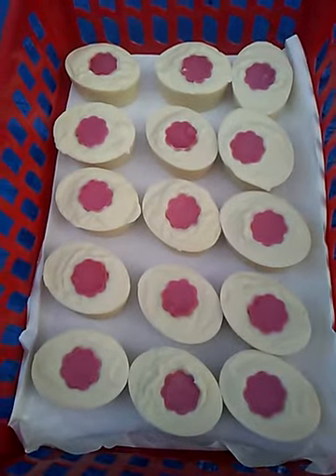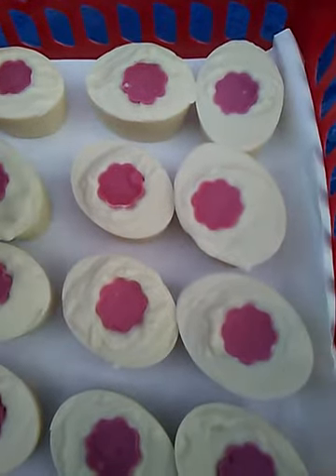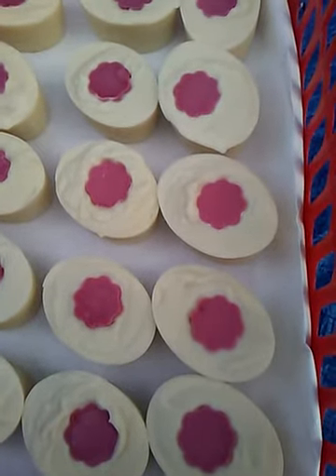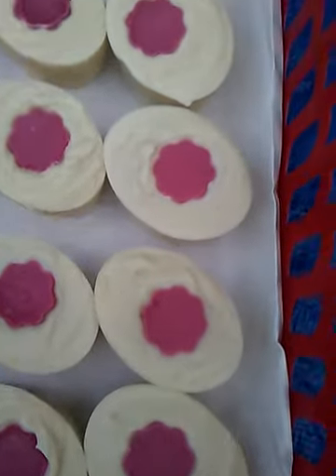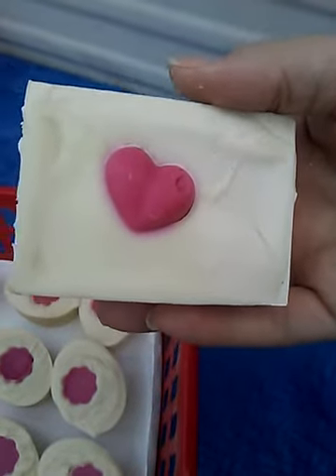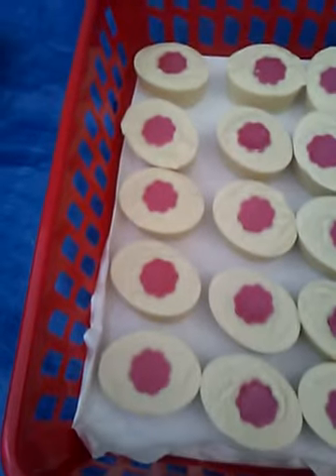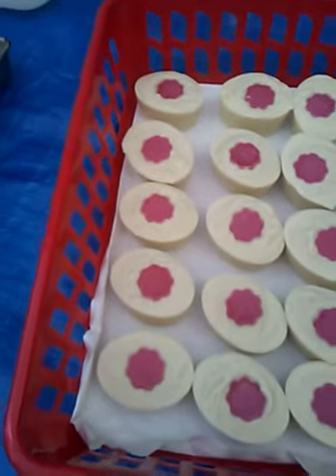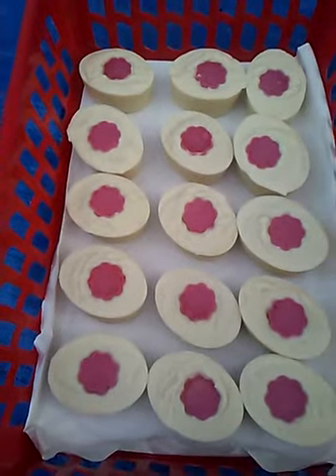Dandy Little Soap Company